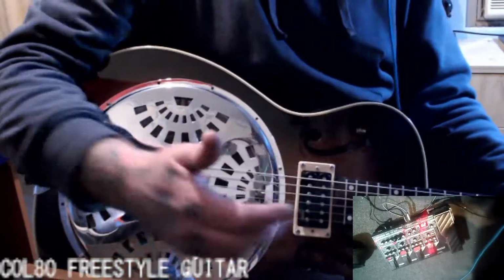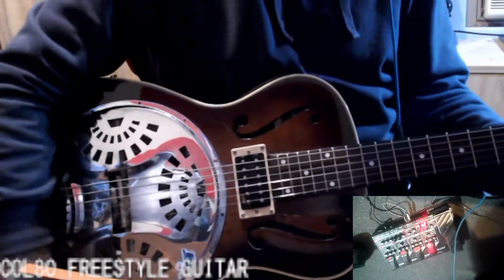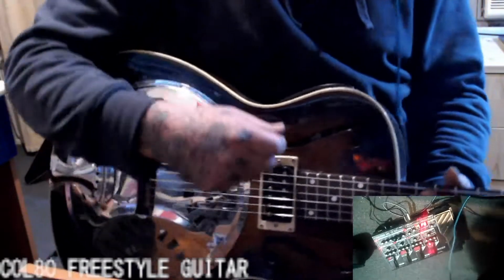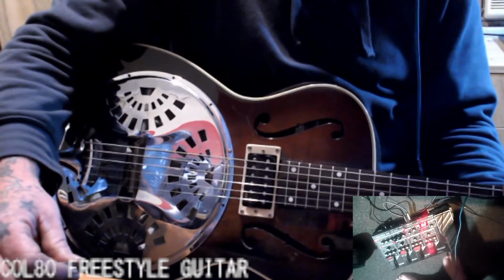PLAYING THE RES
JUST TESTING SOME SOUND ON THE OLD GIRL.

seeing what it sounds like with the new interface